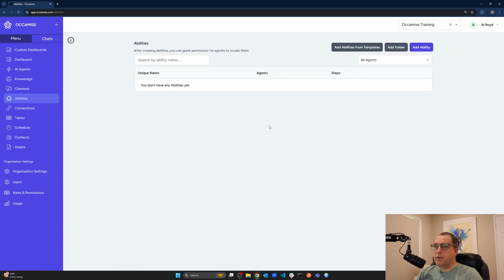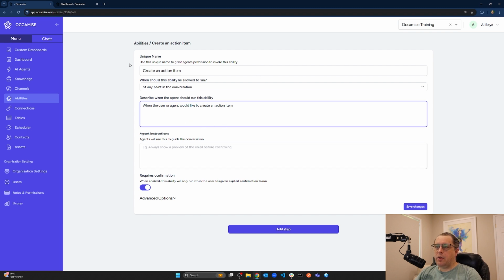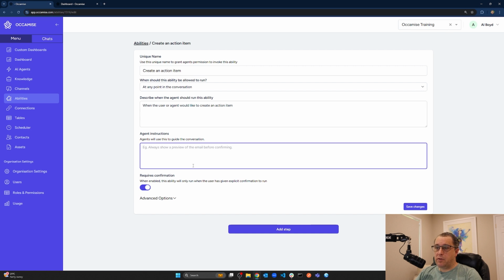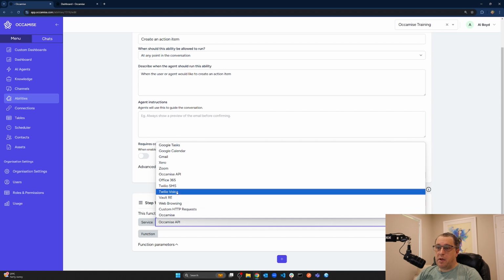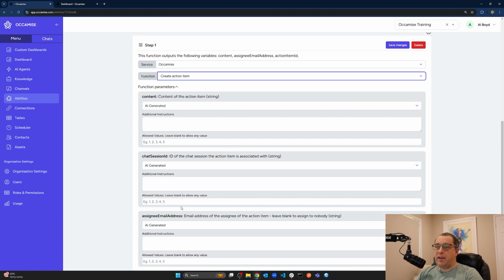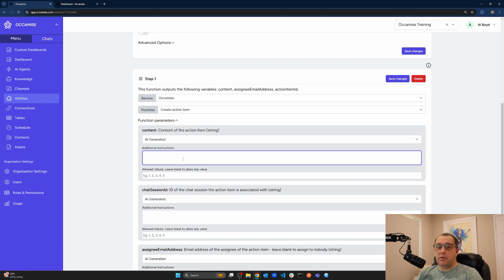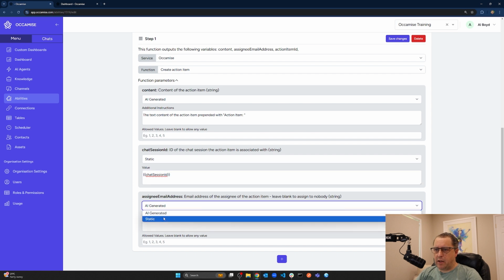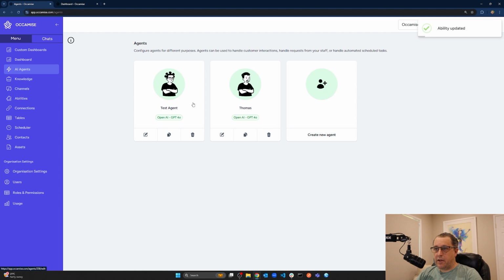Understanding Abilities in Occamise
This video explains the role of Abilities in Occamise and how they empower AI agents to perform tasks. Abilities are predefined actions that agents use to achieve specific outcomes, such as interacting with external systems, retrieving data, or executing tasks. Learn how Abilities work, how they enhance agent functionality, and how they support seamless automation. Perfect for new users getting started with Occamise.